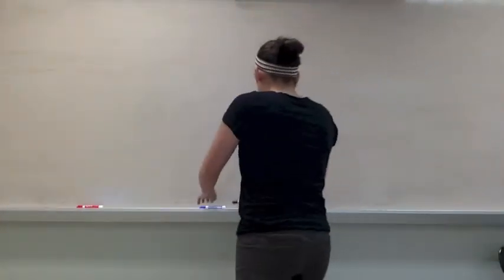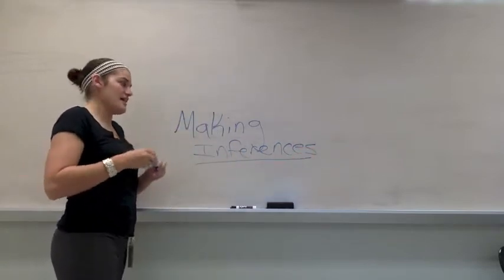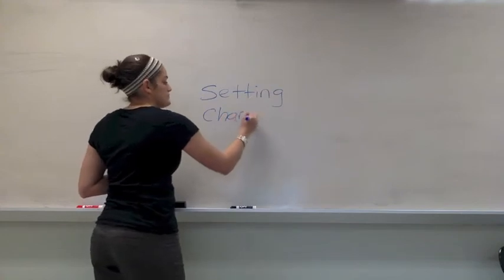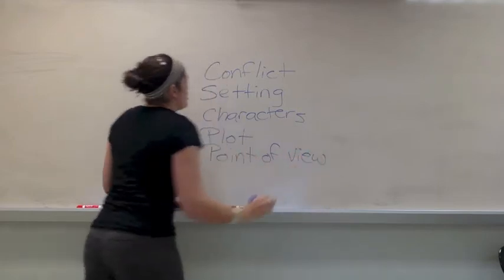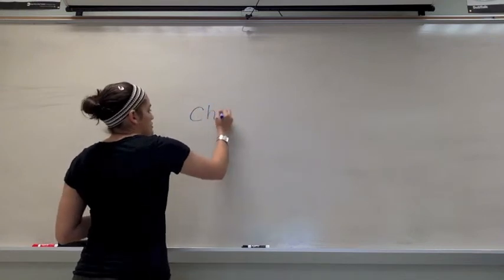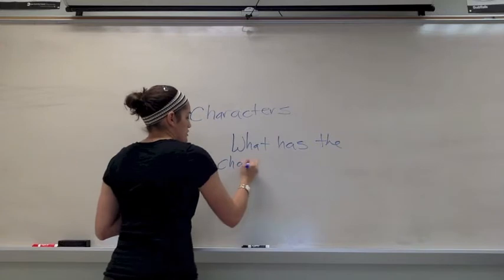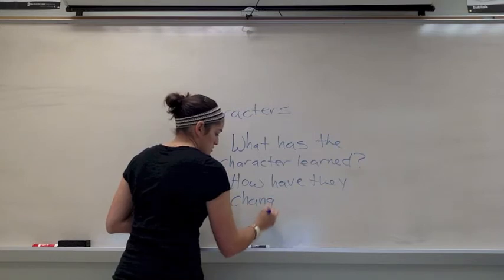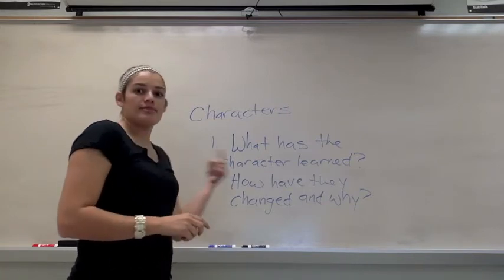Theme Flip Lesson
This flip lesson video focuses on the concept of "Theme." The clips used are from Beauty and the Beast, and Hunger Games.